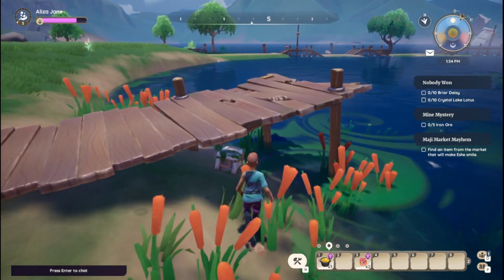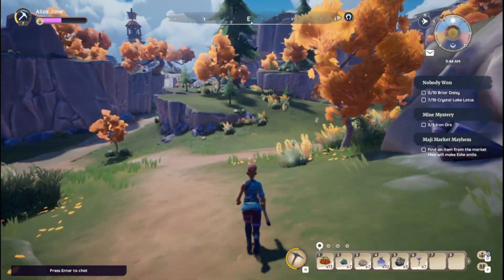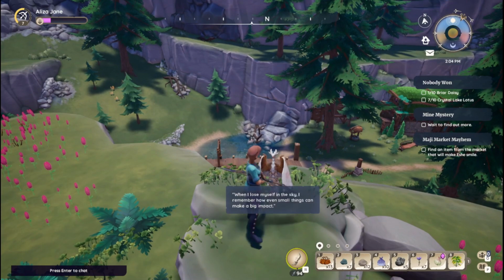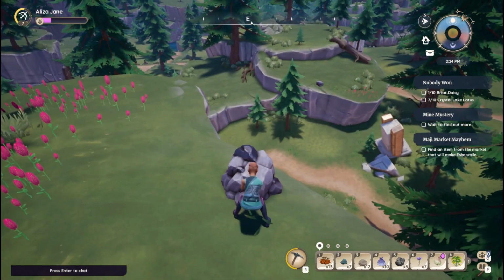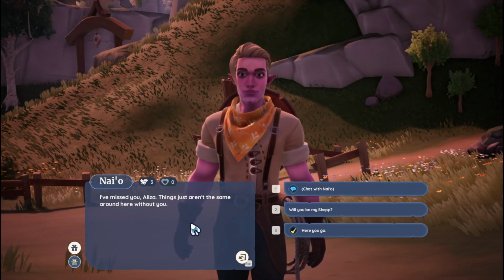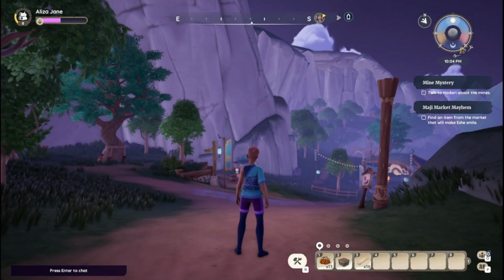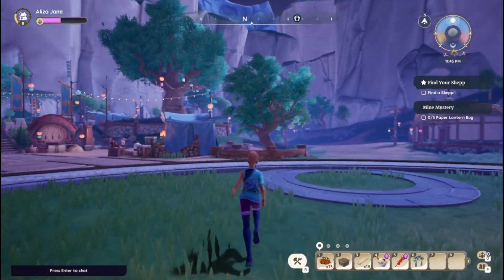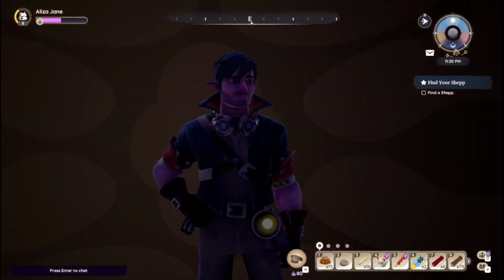Nobody wins, Mine mystery, and Maji Market Mayhem quest- Palia Pt. 29